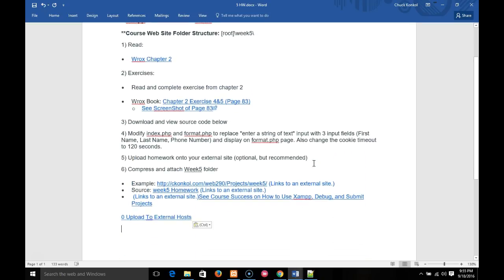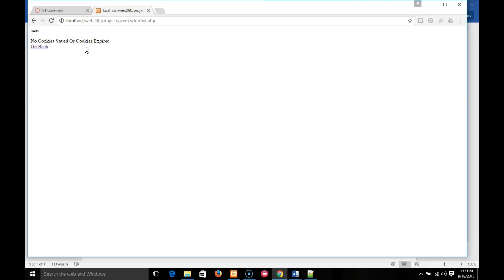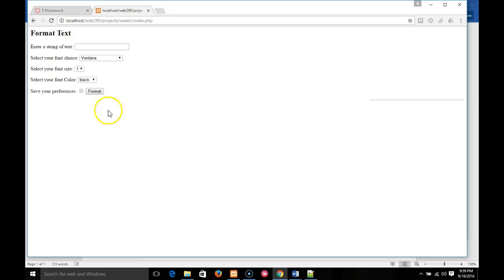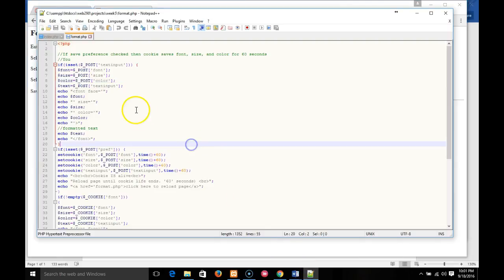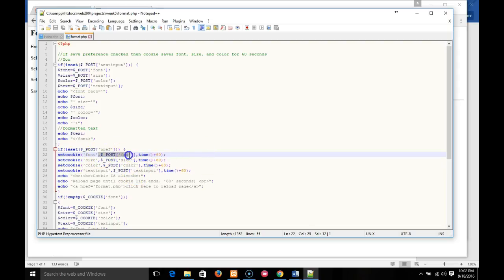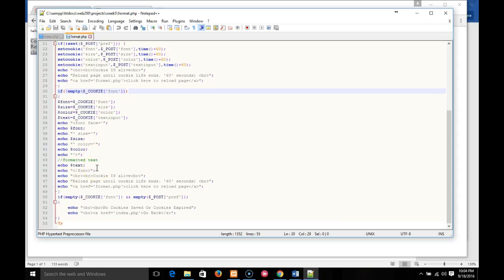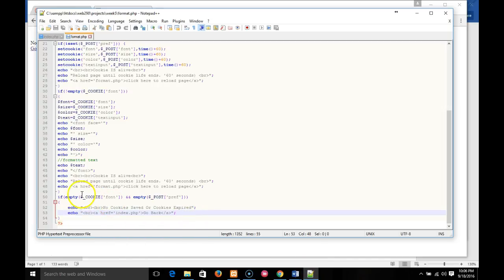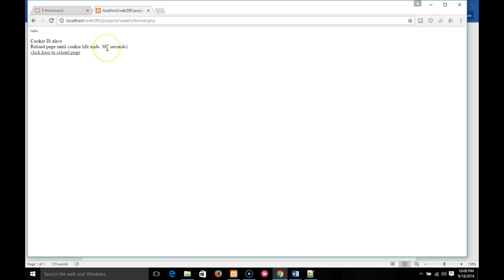Web234 Week 5 HW